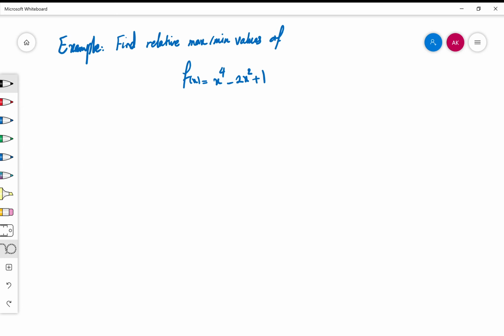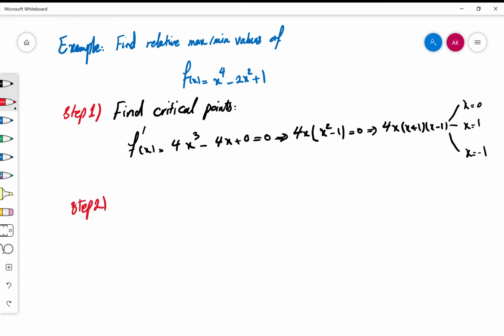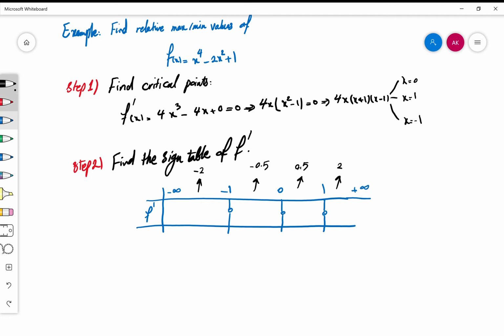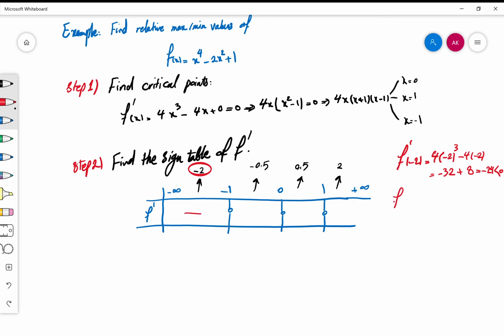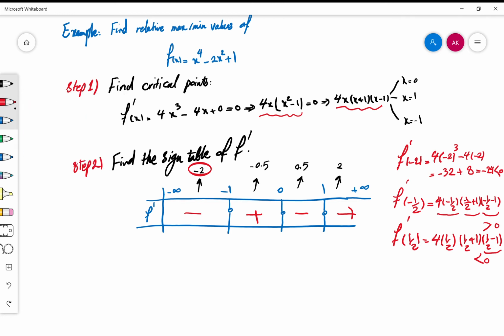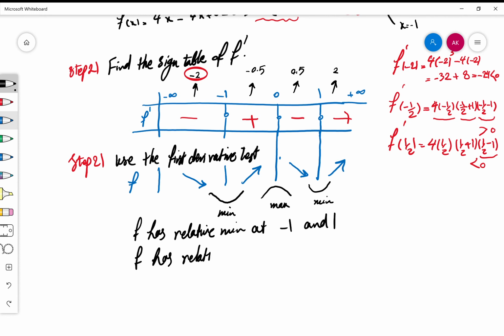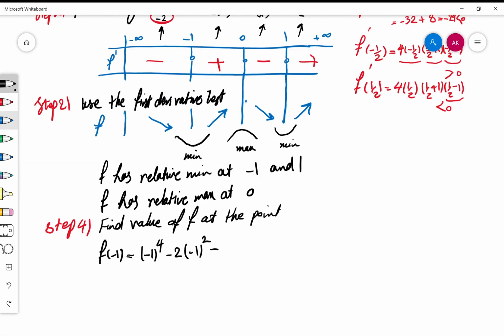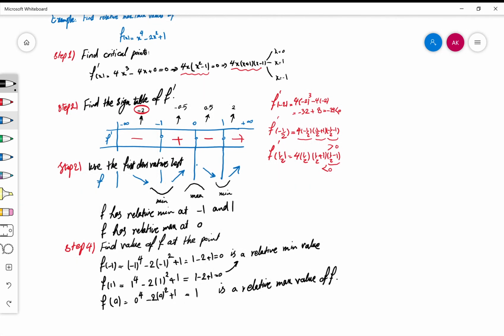Labtube-(Introductory Calculus)- First Derivative Test Example II